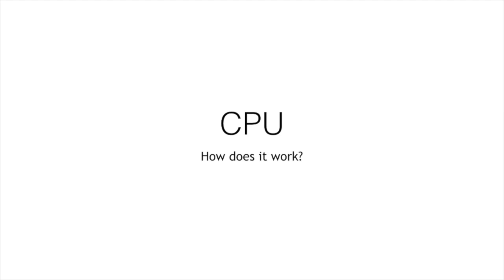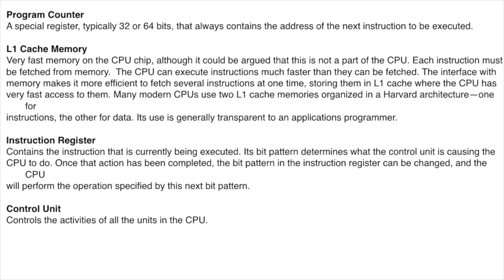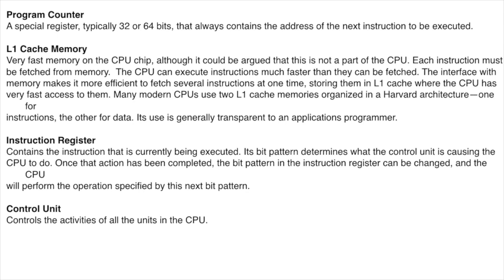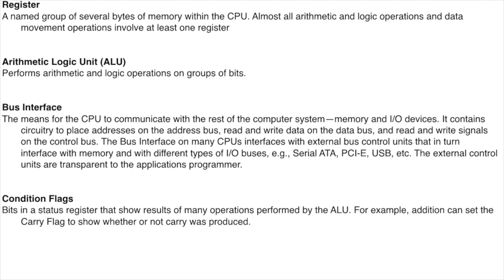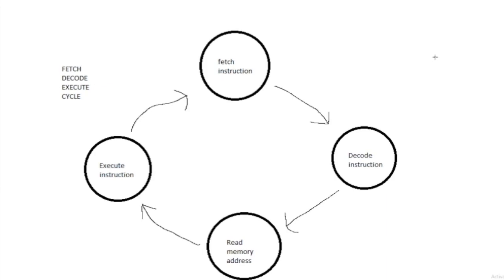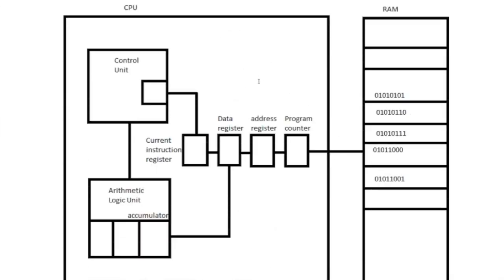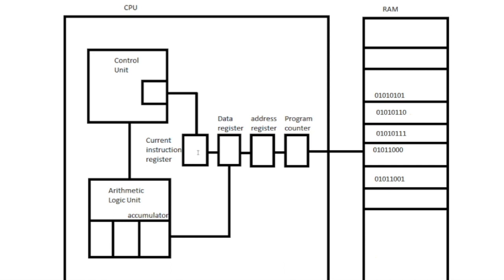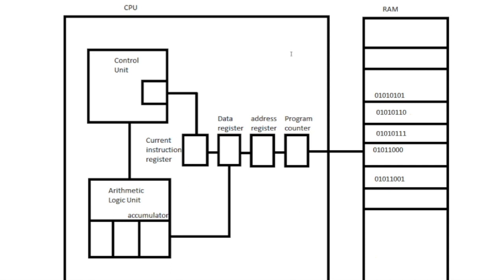The CPU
How CPU works, interacts with memory and executes programs
Credit to:
Introduction to Computer OrganizationARM Assembly Language Using the Raspberry Pi
Robert G. Plantz
Fetch Decode Execute Cycle in more detail by Computer Science

Background audio: Sunset Lover by Petit Biscuit